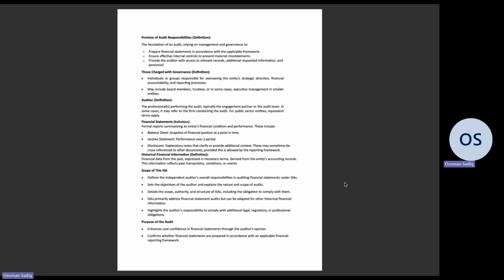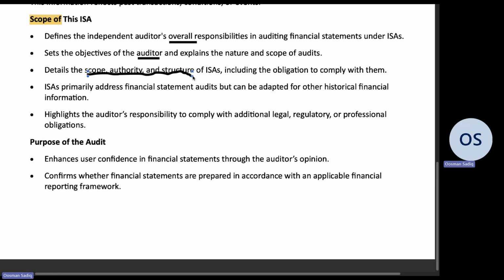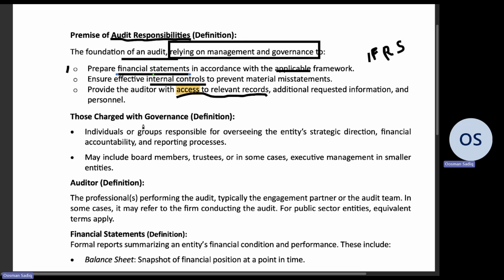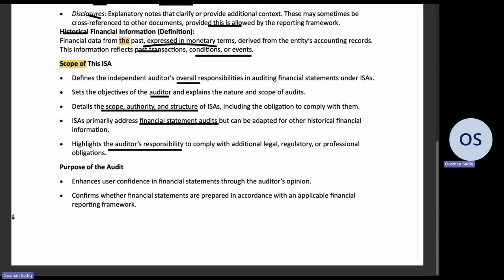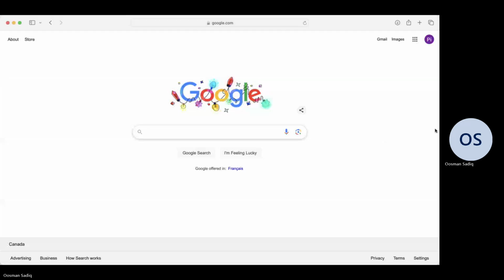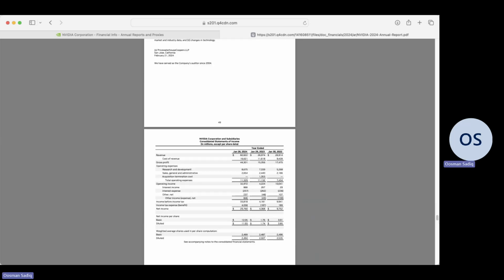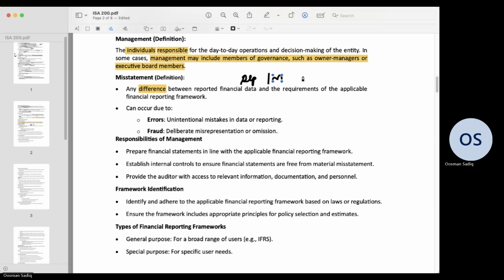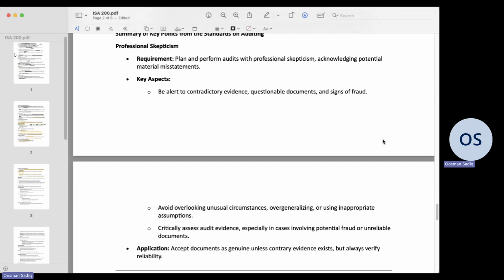ISA 200 - Session 1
International Standard on Auditing 200 - Overall Objectives Of The Independent Auditor And The Conduct Of An Audit In Accordance With International Standards On Auditing